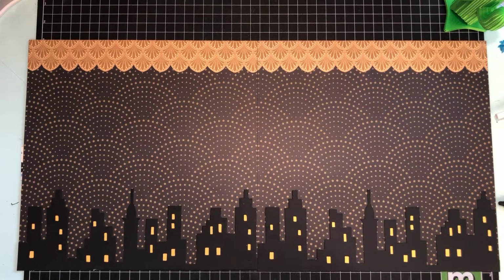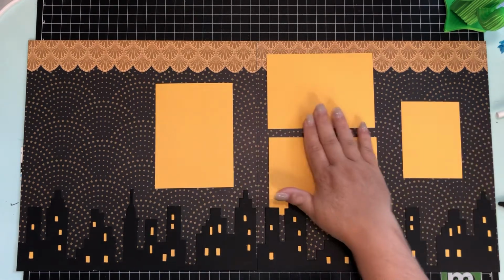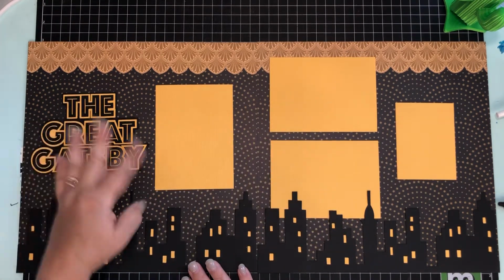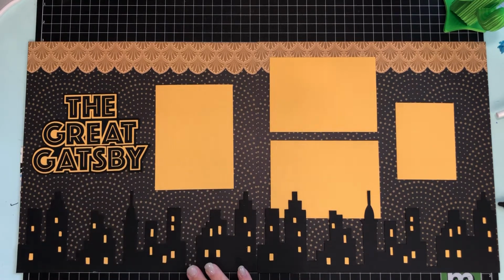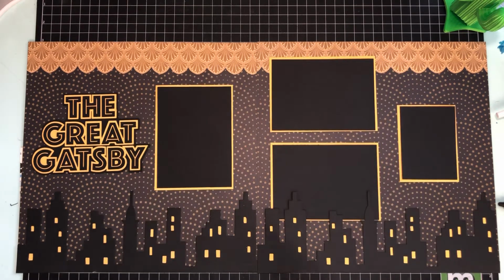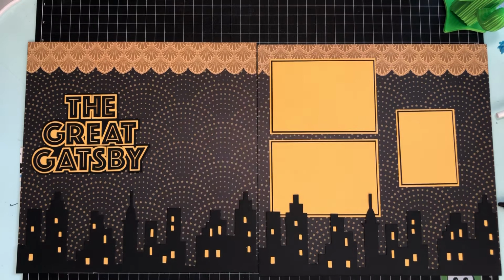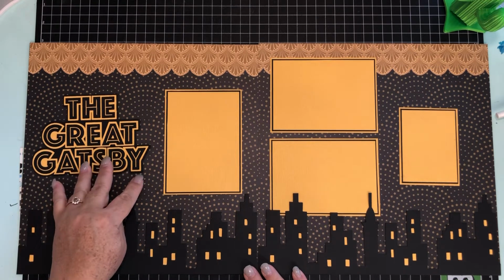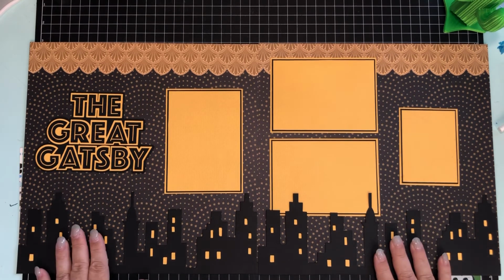Mattes make the difference!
A quick video showing how changing the way you matte photos makes such a big difference!